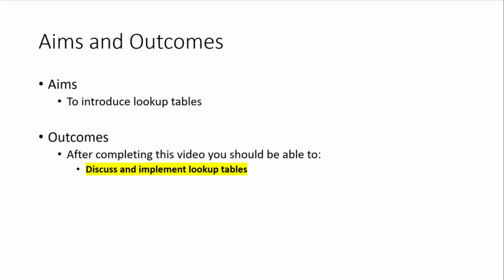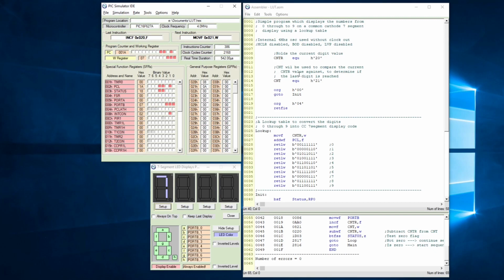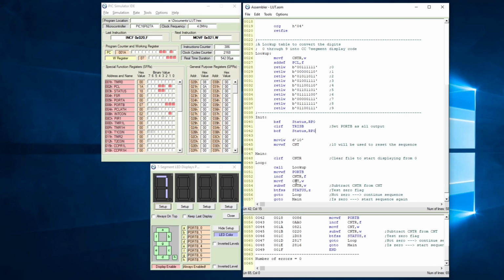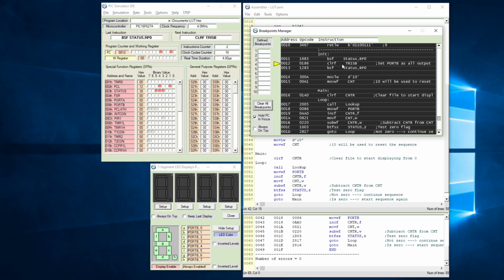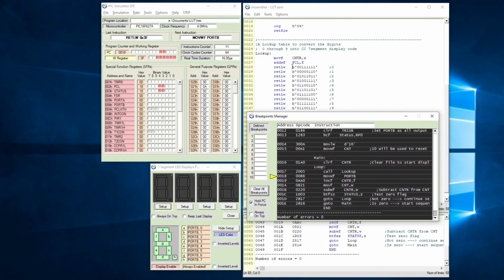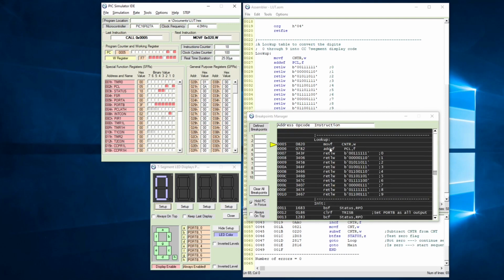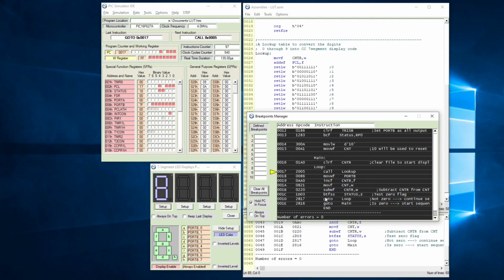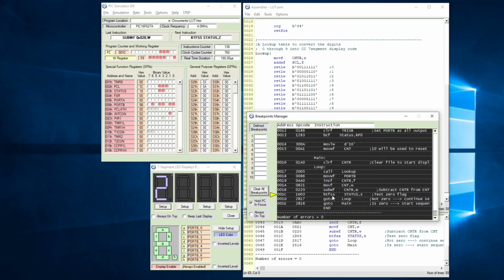7 Segment counter using a lookup table for PIC Micro's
Aim:
To introduce the use of a lookup table for the PIC16 micro's using PIC Simulator IDE.

Outcomes:
After this video, you should be able to implement lookup tables to convert data.

Assumed Knowledge:
Basic PIC programming and memory architecture.